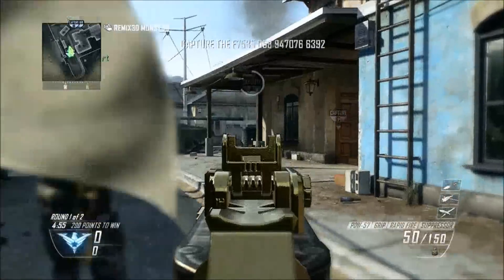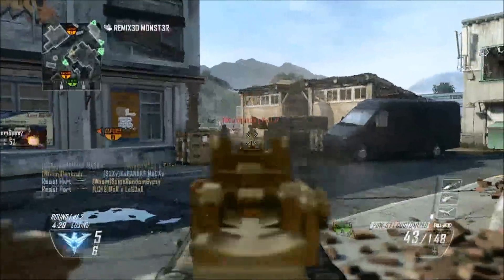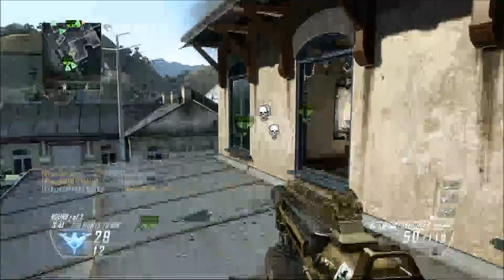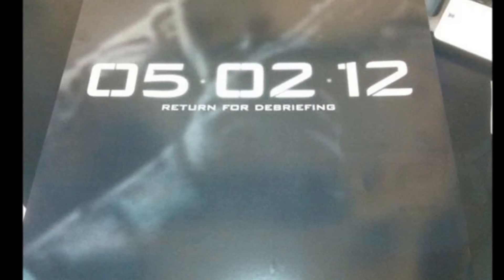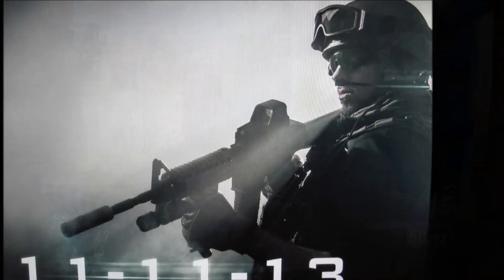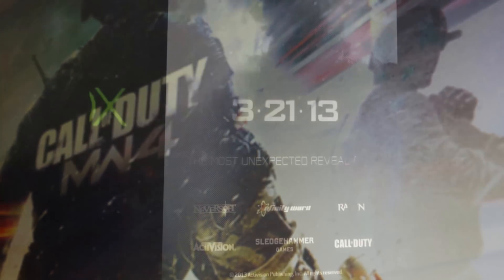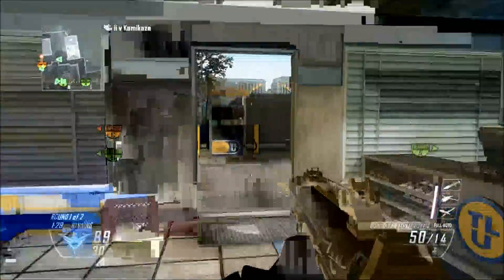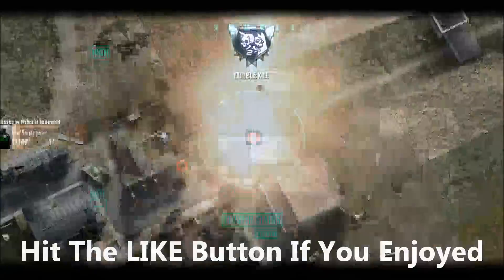MW4 Leaked Posters? Fake or Real - Announcement Date May? Ghost Returns (BO2 Gameplay)